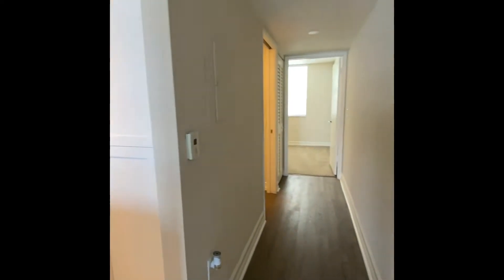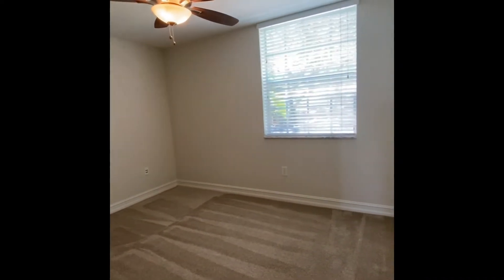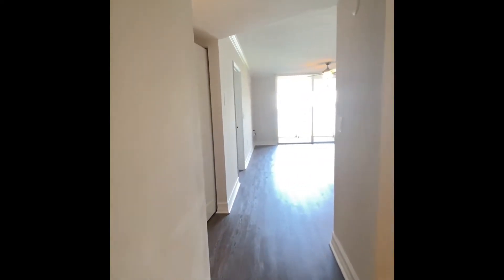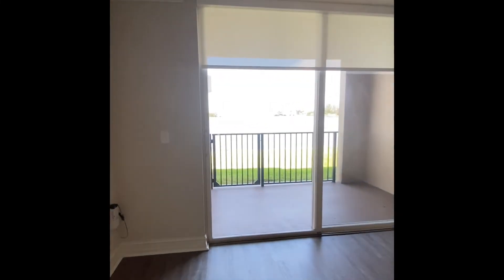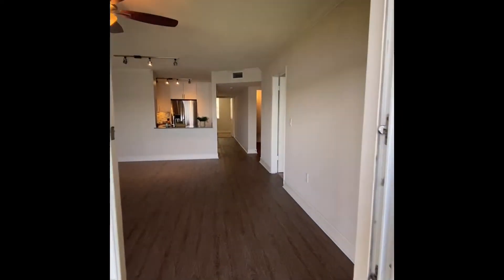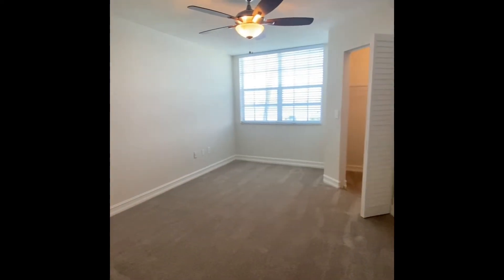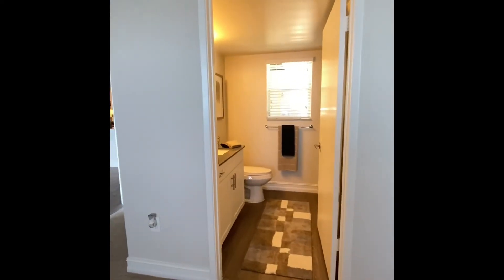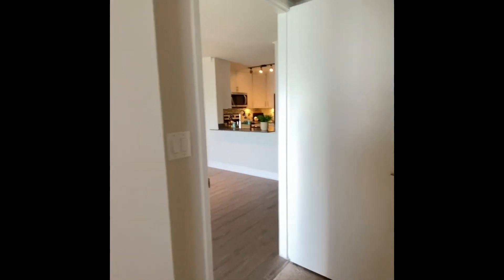St. Tropez Premium Cannes Floor Plan